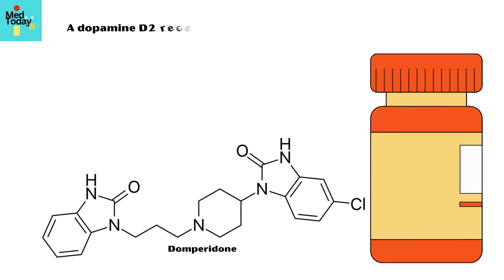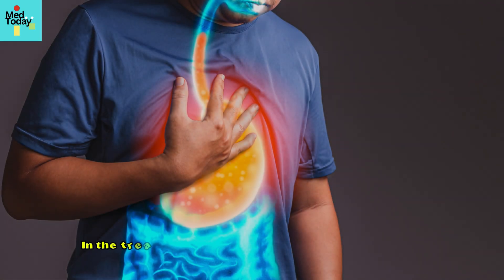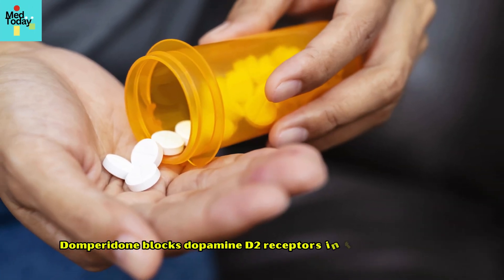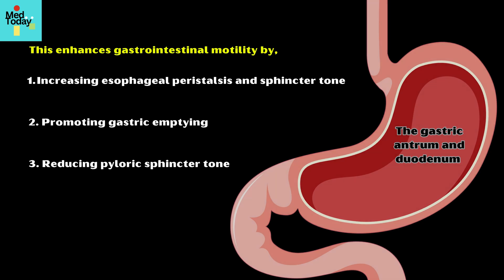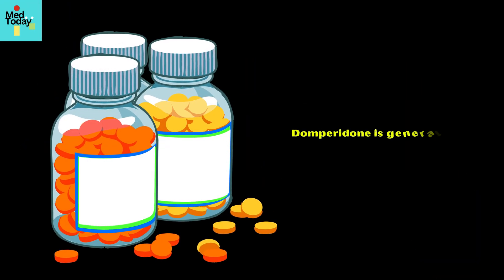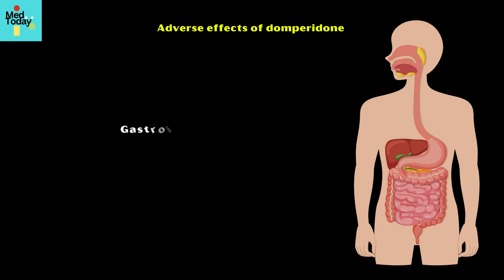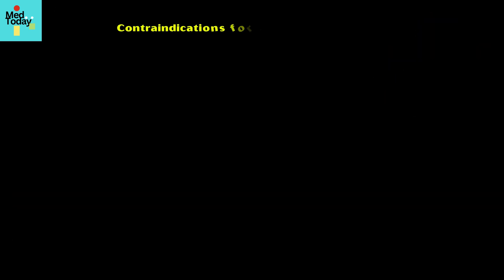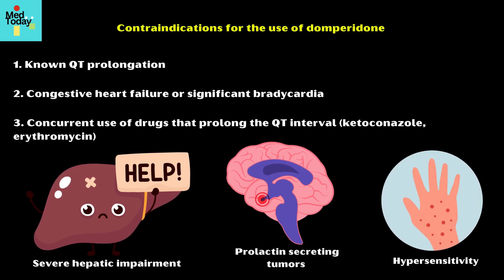Domperidone - Uses, Mechanism Of Action, Pharmacology, Adverse Effects, And Contraindications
Video transcript :-
Domperidone is a dopamine D2 receptor antagonist that belongs to the classes of prokinetic agents and antiemetics.
It is primarily used to enhance gastrointestinal motility and relieve symptoms of nausea and vomiting.
Major Indications of domperidone include the following.
Nausea and vomiting associated with various conditions, including chemotherapy, surgery, and delayed gastric emptying.
In the treatment of gastroesophageal reflux disease, as an adjunct to proton pump inhibitors in refractory cases.
Gastroparesis, which causes delayed gastric emptying, especially in diabetic individuals.
In functional dyspepsia to improve symptoms of bloating and early satiety.
And to enhance lactation, by increasing prolactin levels.
Domperidone blocks dopamine D2 receptors in following areas to exert its pharmacological effects.
The chemoreceptor trigger zone, located outside the blood-brain barrier, reducing nausea and vomiting.
The gastric antrum and duodenum: This enhances gastrointestinal motility by:
Increasing esophageal peristalsis and sphincter tone.
Promoting gastric emptying.
And reducing pyloric sphincter tone.
Domperidone does not cross the blood-brain barrier significantly, resulting in fewer central nervous system side effects.
Domperidone is commonly administered as an oral tablet or a suspension.
In addition, intravenous preparations and suppositories are also available.
The drug has a poor oral bioavailability due to extensive first-pass metabolism in the liver and intestinal wall.
It is metabolized in the liver primarily by cytochrome P450 enzymes.
Domperidone is mainly excreted in feces via biliary excretion.
A smaller fraction is excreted in urine as metabolites.
And the half-life is approximately 7-9 hours.
Domperidone is generally a well-tolerated drug.
However, it might cause the following adverse effects in certain individuals.
Gastrointestinal effects such as dry mouth, diarrhea, or abdominal cramps.
Endocrine effects like elevated prolactin levels, leading to Galactorrhea, Gynecomastia, and Menstrual irregularities.
And cardiovascular effects such as QT interval prolongation, torsades de pointes, and sudden cardiac death, especially in older patients or with higher doses.
Contraindications for the use of domperidone include the following.
Known QT prolongation.
Congestive heart failure or significant bradycardia.
Concurrent use of drugs that prolong the QT interval, such as ketoconazole and erythromycin.
Severe hepatic impairment, as domperidone is extensively metabolized in the liver.
Prolactin-secreting tumors.
And known hypersensitivity to domperidone.